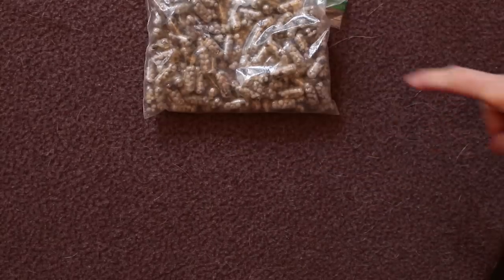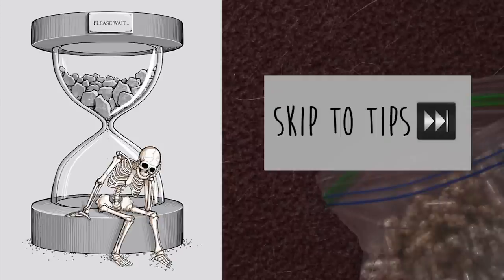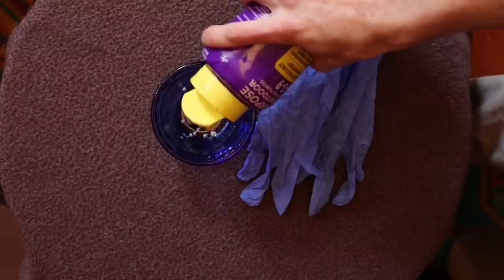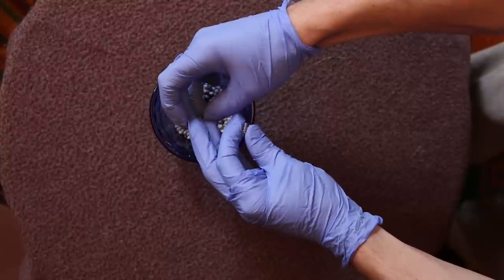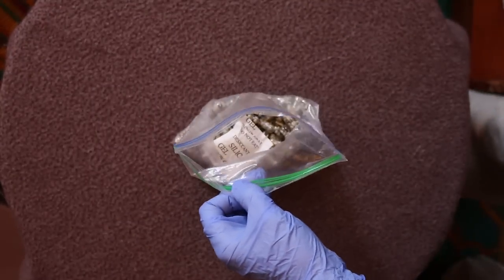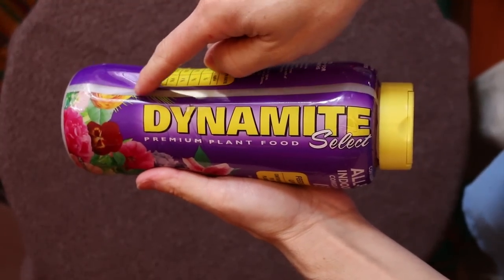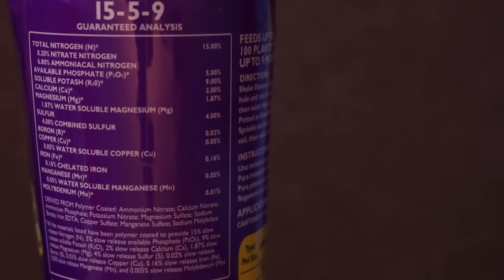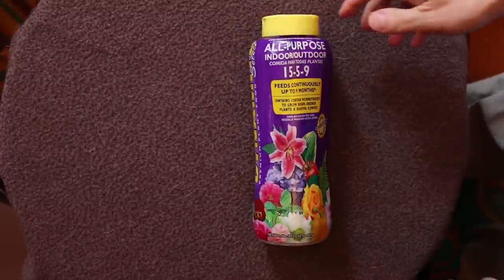5 minute Aquarium DIY: Root tabs -- Alternative to Osmocote Plus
So thanks to PlantedMN, I found out that Osmocote Plus is back on the market, but no longer contains Ca and uses a different source for phosphates. So at least for now, I'll be sticking with Dynamite Select-- but always good to have multiple options!